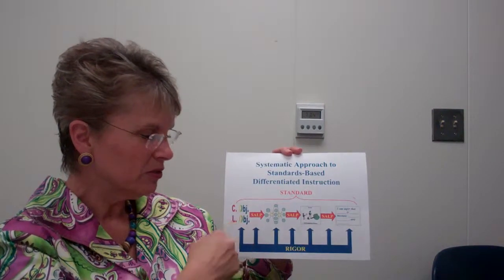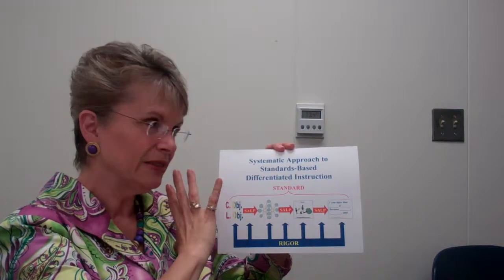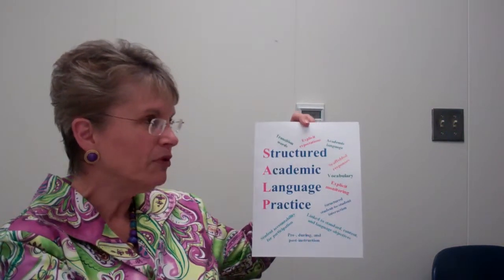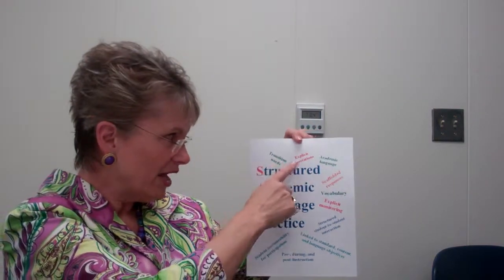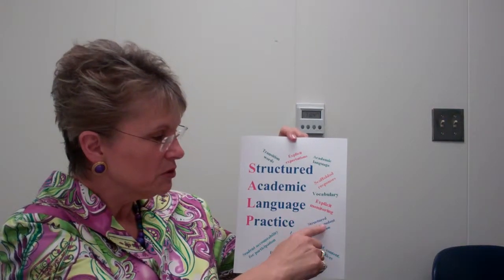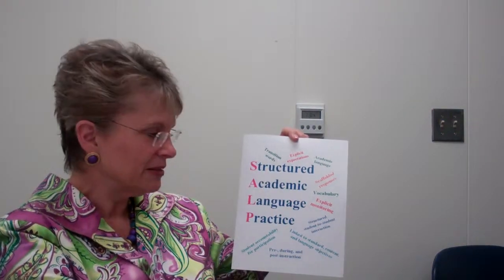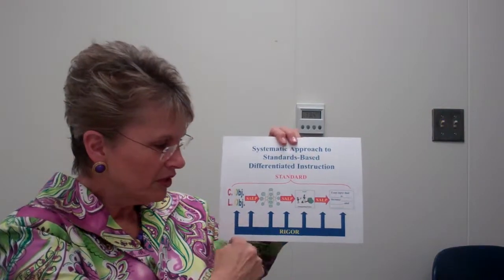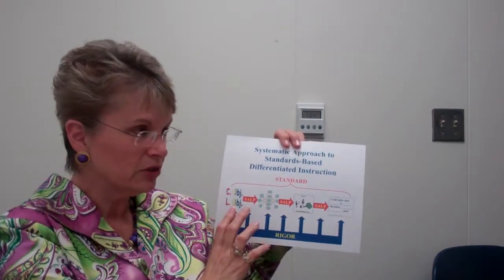GED 606 - Week Two: A Systematic Approach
Kris describes how they have laid out a system for supporting student learning.